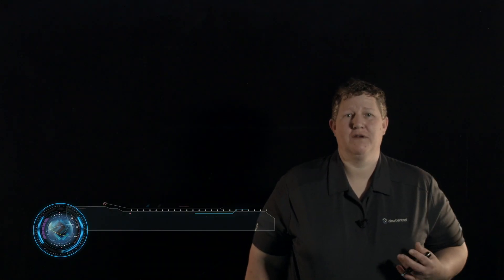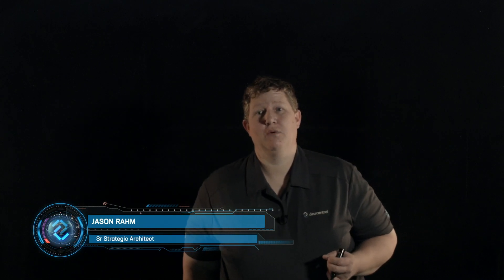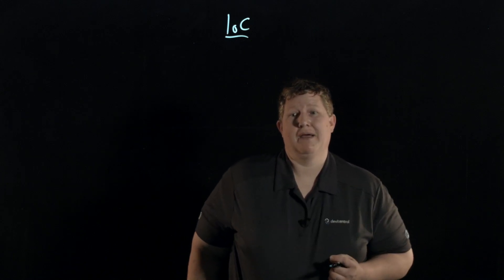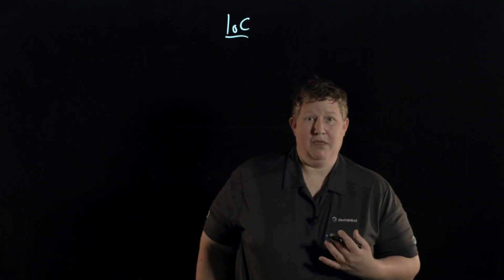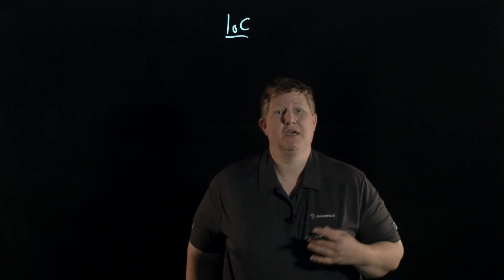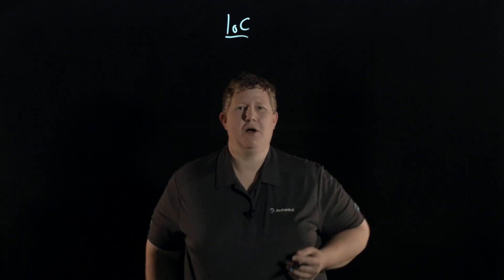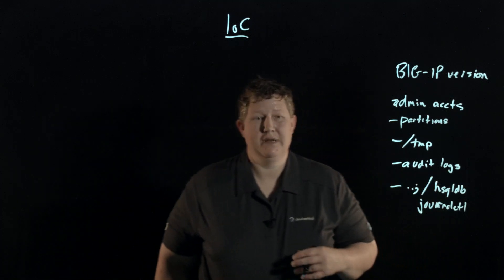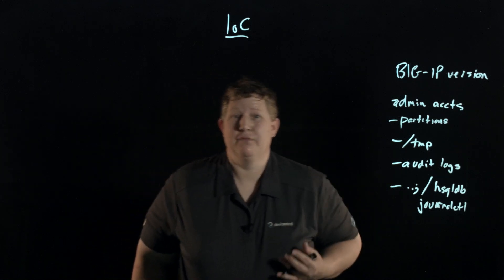CVE 2020-5902: Indicators of Compromise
This video discusses CVE 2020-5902, a critical vulnerability in the configuration utility. The presenter reviews key indicators of compromise associated with this vulnerability, building on previous coverage by John. Viewers will gain insights into identifying potential security breaches and understanding the implications of this specific vulnerability.